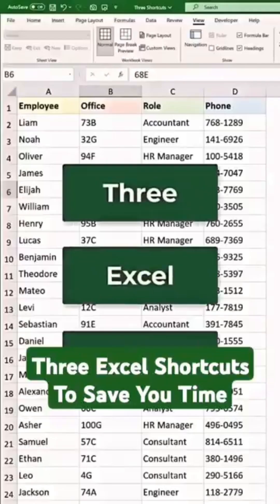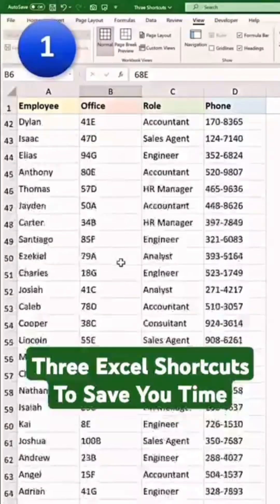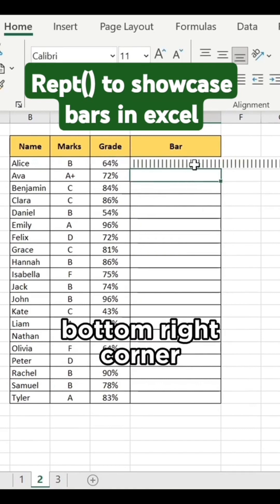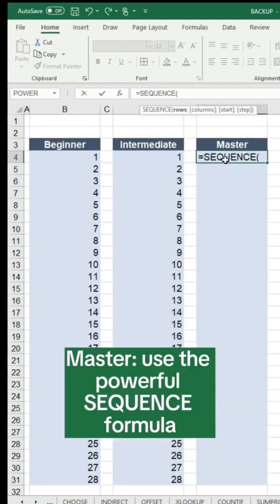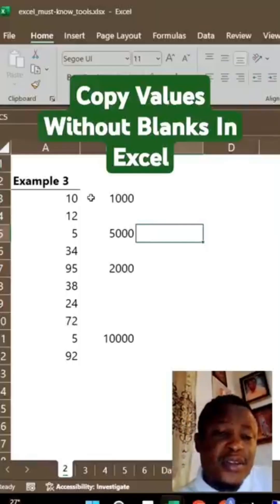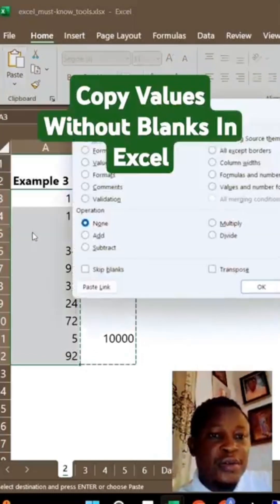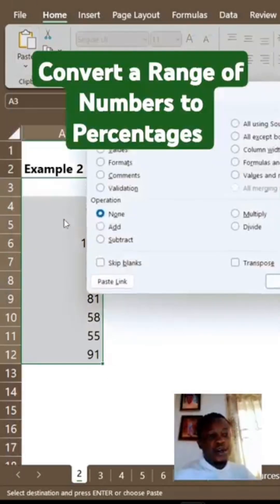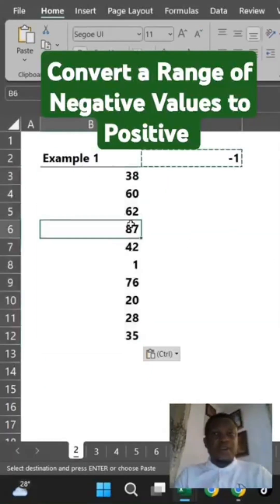Compilations of Microsoft Excel Tips and Tricks You Need to Know!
In today's video, we're diving into the top 10 Microsoft Excel tips and tricks that will take your spreadsheet skills to the next level. Whether you're a beginner or an advanced user, these tips will help you save time, increase productivity, and make your data work for you!

1. **Flash Fill** (0:55)
   - Automatically fill in data based on patterns.
   - Example: Extract first names from a full name column.

2. **Quick Analysis Tool** (3:15)
   - Quickly analyze data and create charts, tables, and more.
   - Example: Generate charts and tables from a data range.

3. **Conditional Formatting** (5:30)
   - Format cells based on specific criteria.
   - Example: Highlight cells with values above a certain threshold.

4. **Pivot Tables** (8:00)
   - Summarize, analyze, and explore data easily.
   - Example: Create a pivot table to summarize sales data.

5. **VLOOKUP and HLOOKUP** (11:15)
   - Search for values in your spreadsheet.
   - Example: Use VLOOKUP to find a product price based on its ID.

6. **Data Validation** (14:05)
   - Restrict the type of data entered in cells.
   - Example: Create a drop-down list for selecting predefined options.

7. **Remove Duplicates** (16:45)
   - Clean up your data by removing duplicate entries.
   - Example: Remove duplicate names from a contact list.

8. **Freeze Panes** (18:30)
   - Keep row and column headers visible while scrolling.
   - Example: Freeze the top row and first column in a large dataset.

9. **Keyboard Shortcuts** (20:00)
   - Boost your efficiency with essential Excel shortcuts.
   - Example: Demonstrate shortcuts for copy, paste, and navigating cells.

10. **Creating and Using Macros** (22:30)
    - Automate repetitive tasks with macros.
    - Example: Record a macro to format a report consistently.

### **Additional Resources:**
- [Download our Excel practice workbook](#) (Link to a practice workbook)

This detailed description helps with SEO, provides viewers with clear navigation, and encourages engagement and subscription.